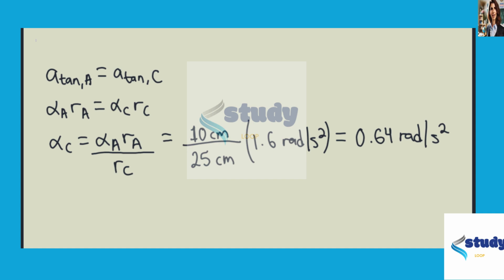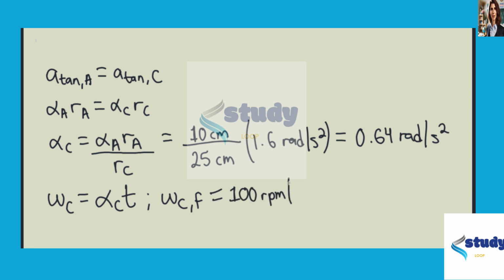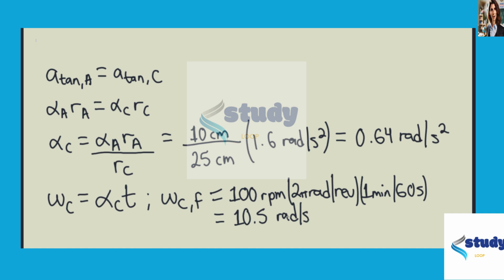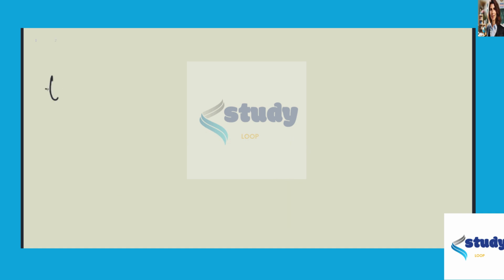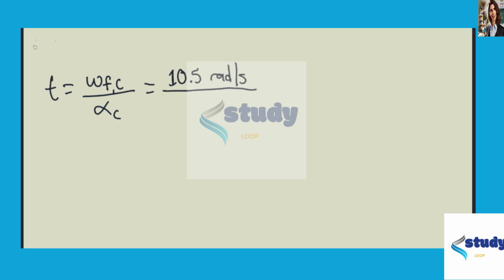In Fig. wheel of radius is coupled by belt to wheel of radius The an- gular speed of wheel is increa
In Fig. wheel of radius is coupled by belt to wheel of radius The an- gular speed of wheel is increased from rest at a constant rate of 1.6 Find the time needed for wheel to reach an angular speed of 100 rev/min, assuming the belt does not slip. (Hint: If the belt does not slip, the linear speeds at the two rims must be equal.)